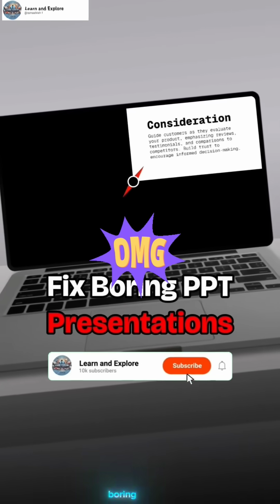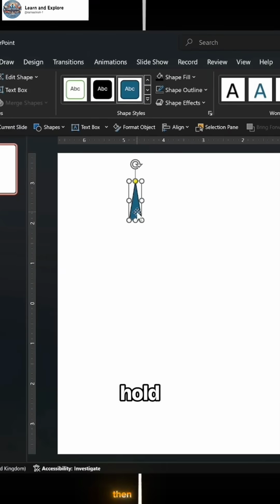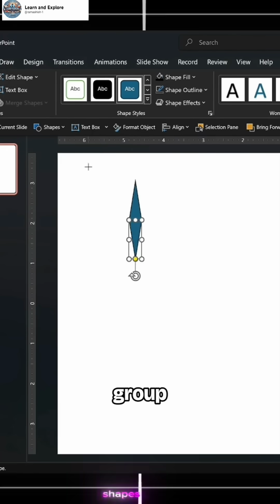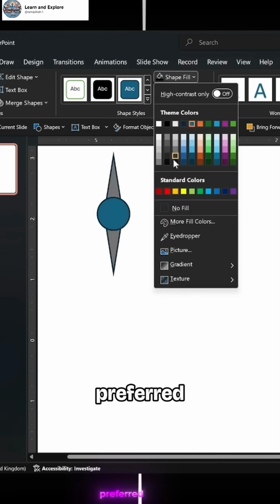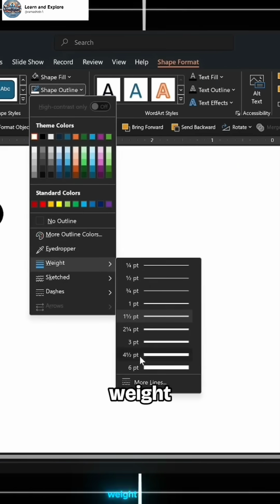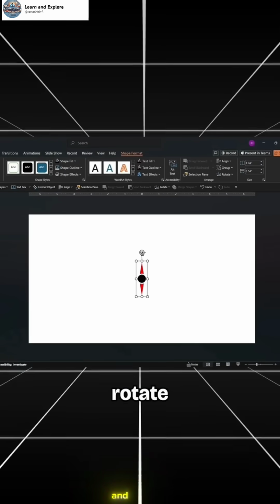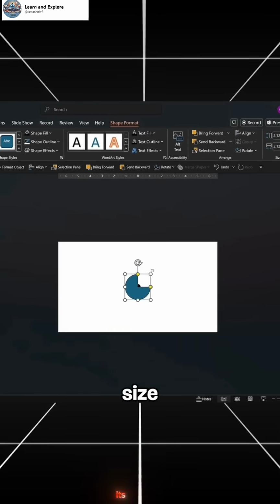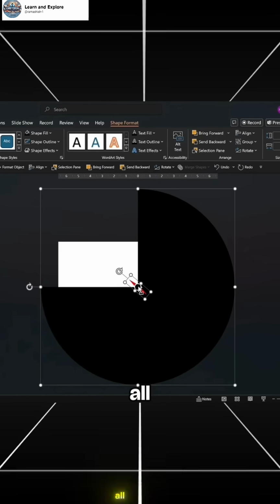Part_3🔥 PowerPoint presentation and Animation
PowerPoint presentation
PowerPoint animation
PowerPoint tips for beginners